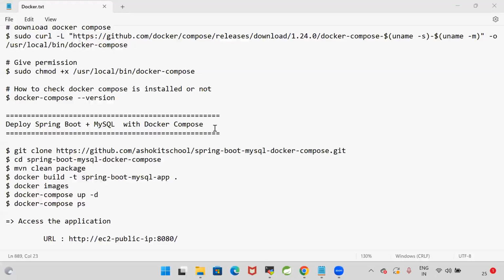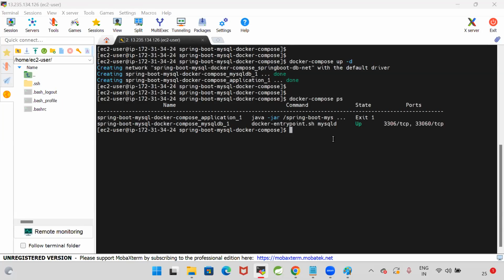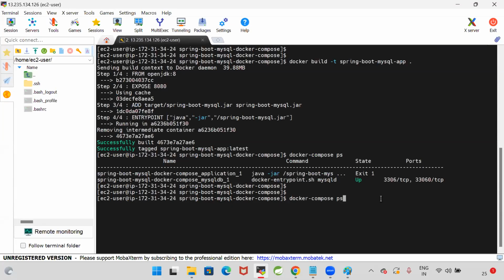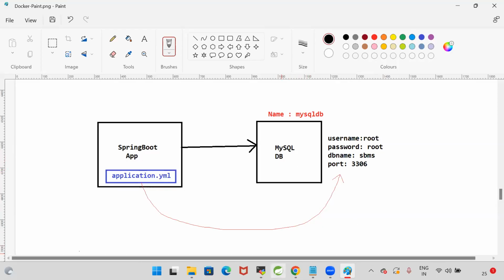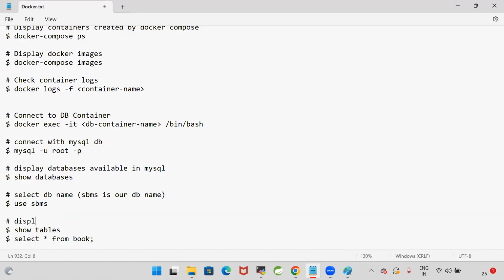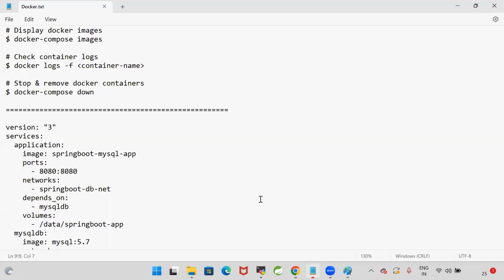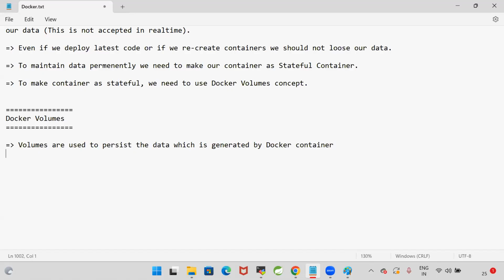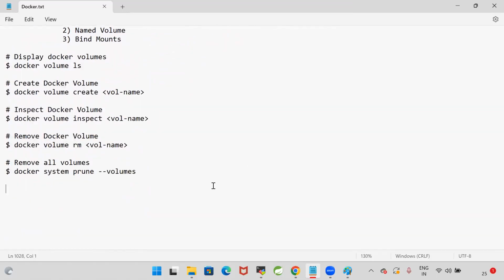10 10 Docker Kubernetes Jenkins 25 MAR 23